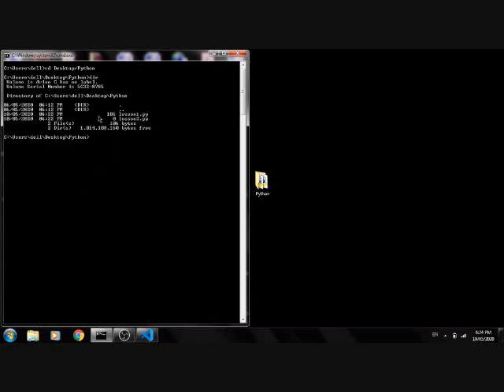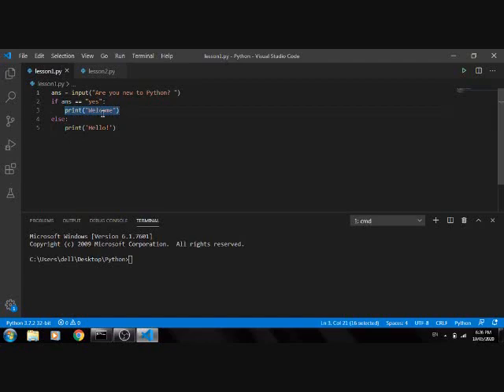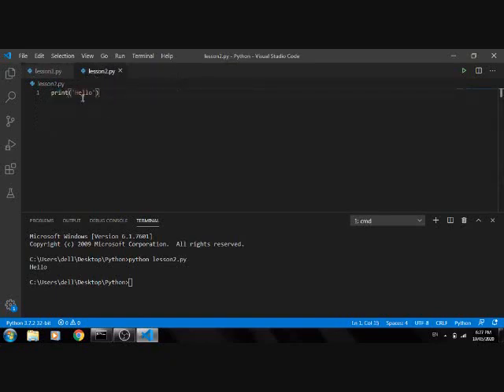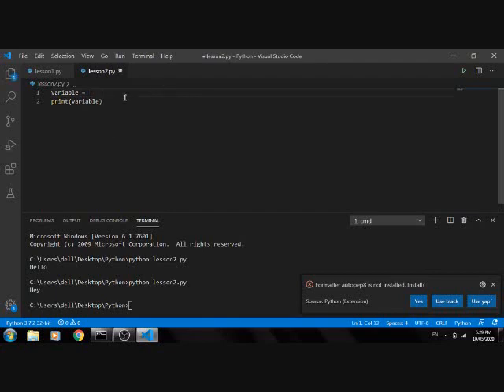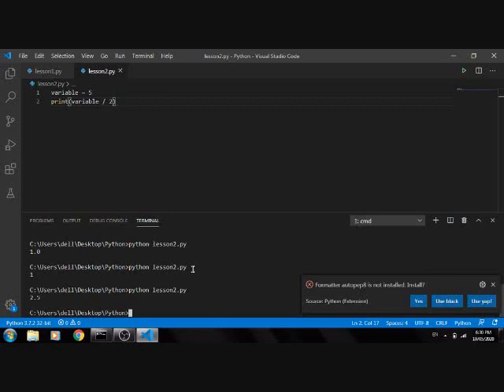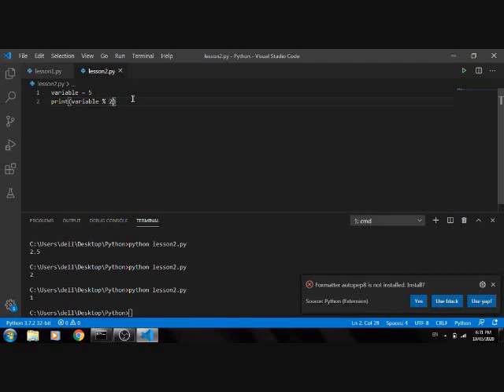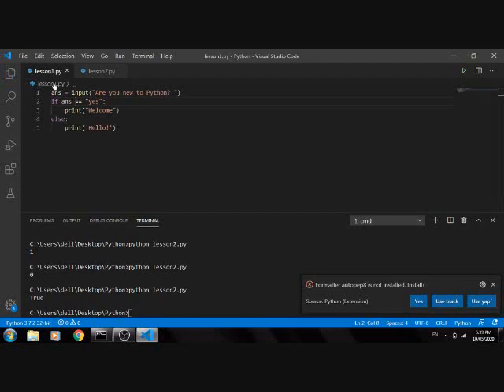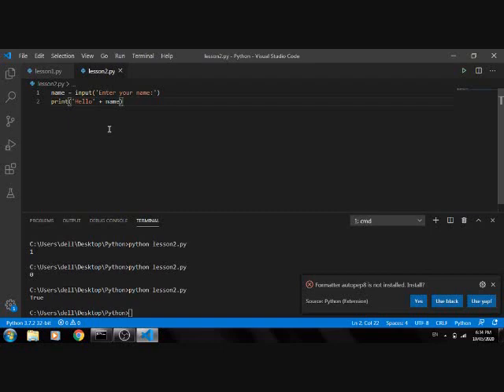Python Tutorial Part 2- Print and Input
Alt title- Printput
Hello!
This is Part 2 of my Python Tutorial. I go over print, input, variables, basic math and operators! All that in less than 15 minutes ;)
I will be going over operators in more detail in the next video. I will also cover if statements.